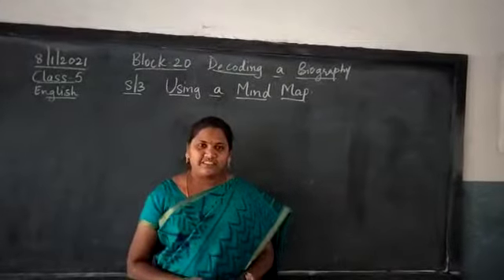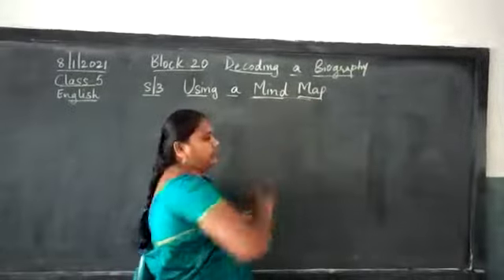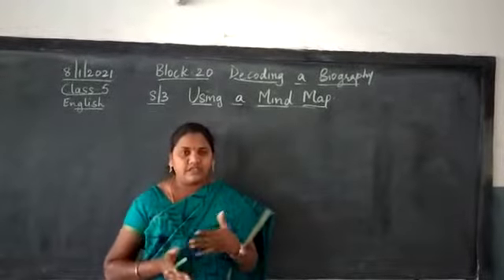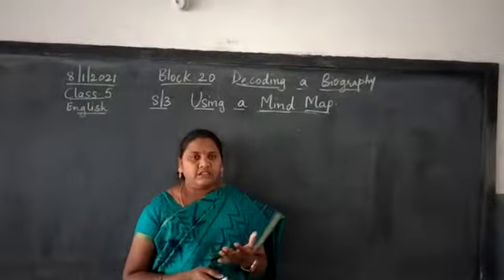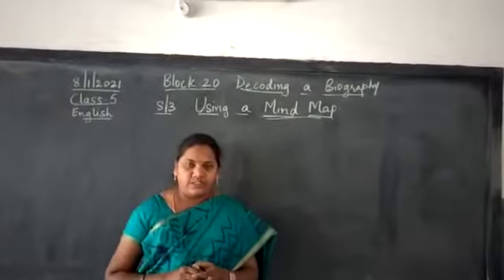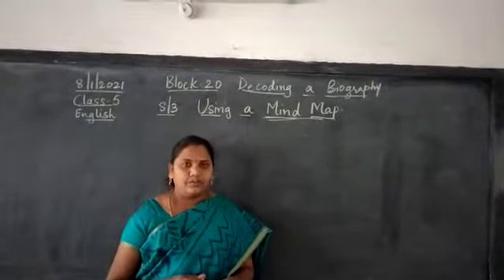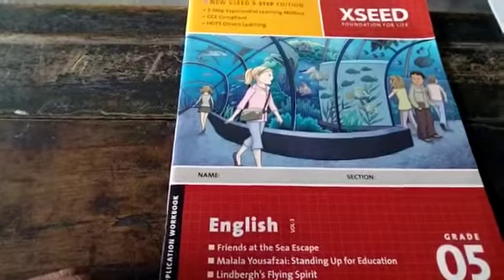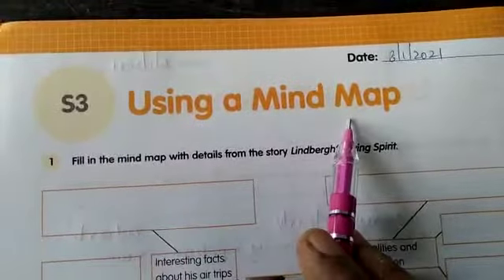Date : 8/1/2021 Class : 5 Subject : English Block- 20 Decoding a Biography. S/3 - Using a Mind Map